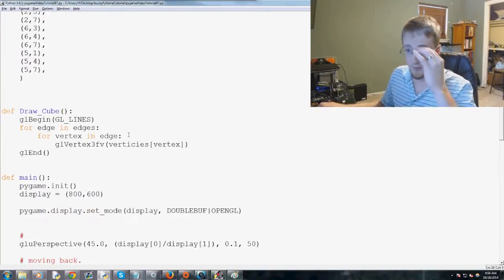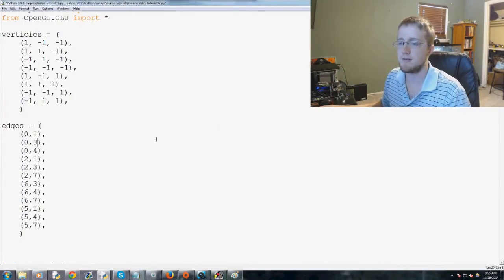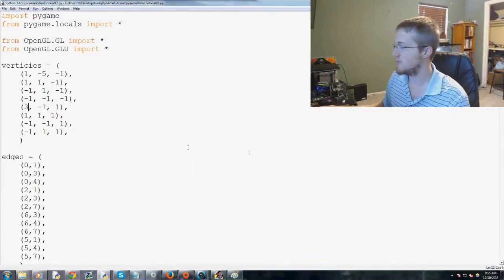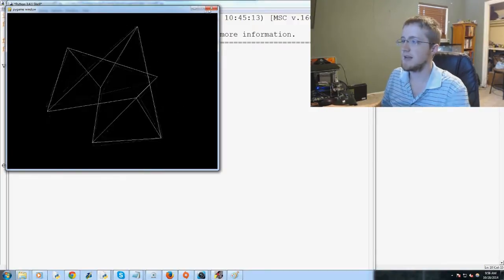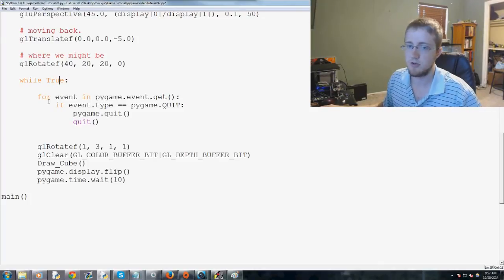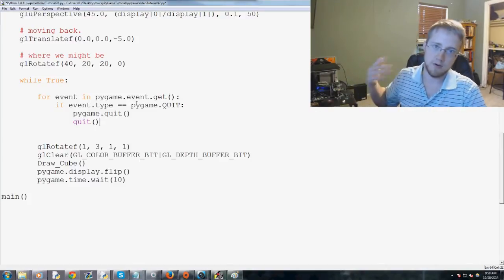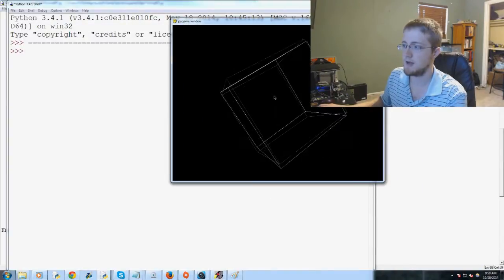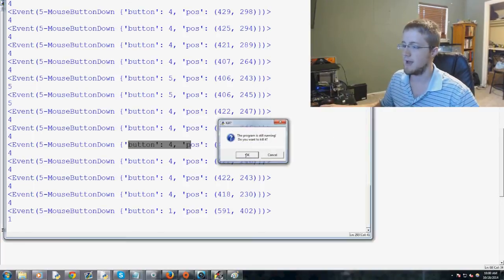Pygame (Python Game Development) Tutorial - 97 - Understanding Parameters